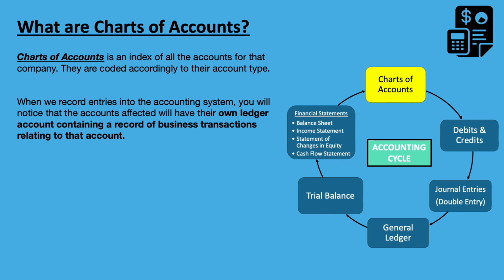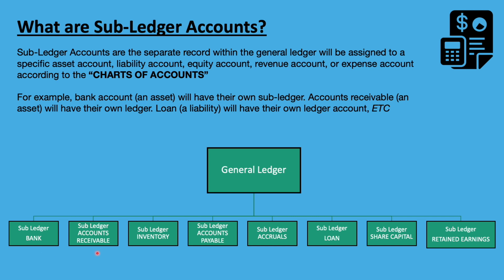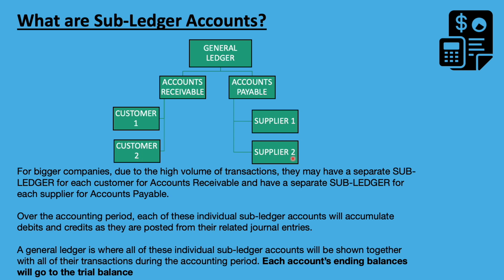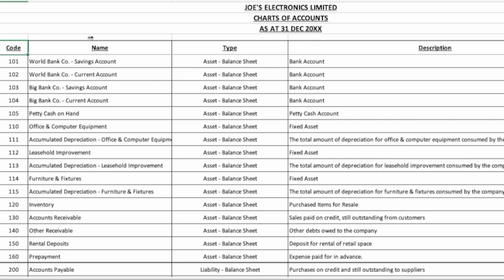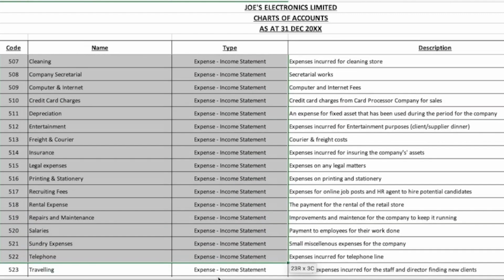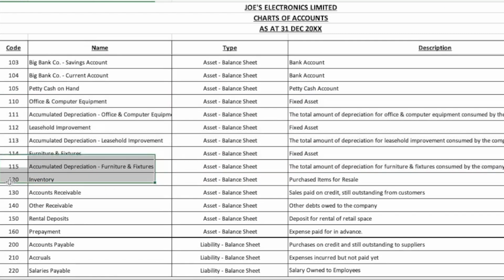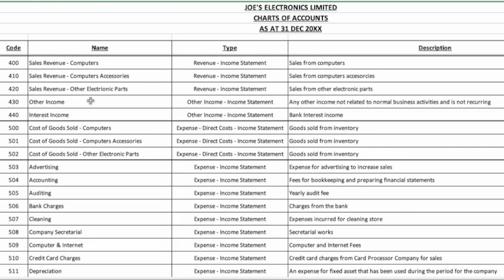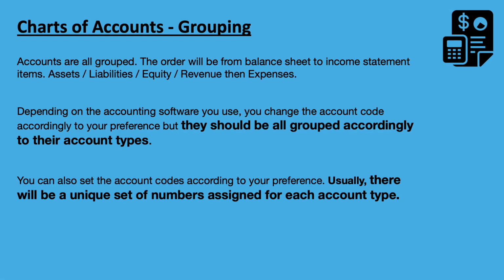Assets and Liabilities: What are Charts of Accounts in Accounting?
Learn about what are the Charts of Accounts in Accounting in this video. MUST KNOW before doing any bookkeeping and accounting works.